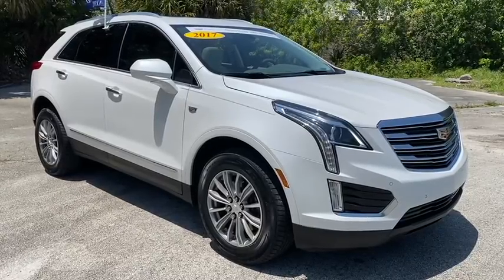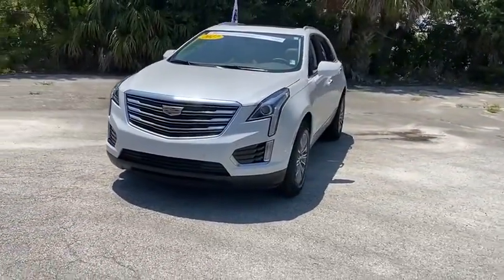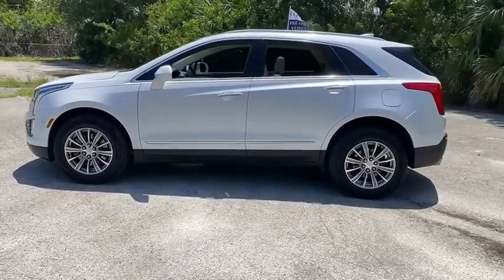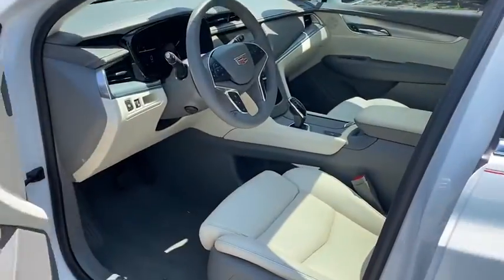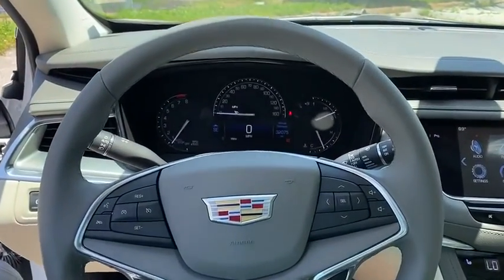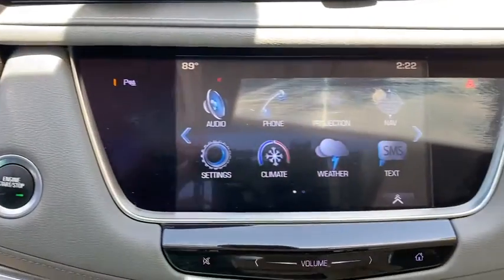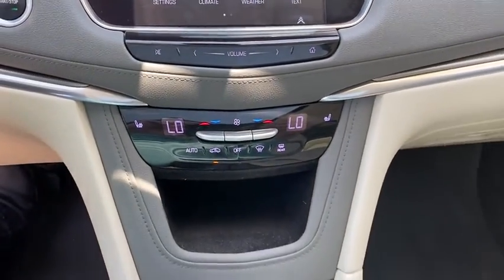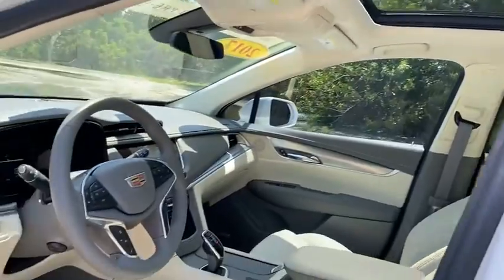2017 Cadillac XT5 Vero Beach, Fort Pierce, Port Saint Lucie, Stuart, Sebastian, FL 6313P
Used 2017 Cadillac XT5 available in Vero Beach, Florida at Linus Automotive. Servicing the Fort Pierce, Port Saint Lucie, Stuart, Sebastian, FL area.
2017 Cadillac XT5 Luxury FWD - Stock#: 6313P - VIN#: 1GYKNBRS1HZ326093

Linus Automotive
1401 8th Ave

Recent Arrival! CARFAX One-Owner. Clean CARFAX. White 2017 Cadillac XT5 Luxury FWD 3.6L V6 DI VVT 19/27 City/Highway MPGbrLOADED WITH A CERTIFIED PRE-OWNED WARRANTY!brONLY 32000 MILES AND LIKE NEW CONDITION!brNAVIGATION AND HEATED SEATS PANORAMIC SUNROOFbrAND MUCH MUCH MORE! CALL LINUS!brbrbrAwards:br  * 2017 IIHS Top Safety Pick with optional front crash preventionbrbrWE DELIVER TO YOUR HOME OR OFFICE !!!...Largest used car inventory from the Treasure coast to the Spacecoast.